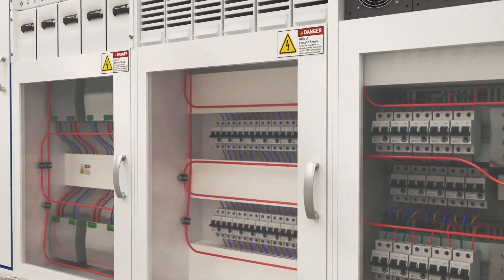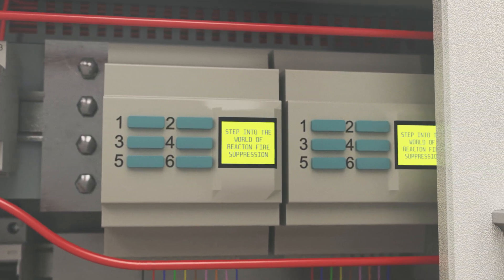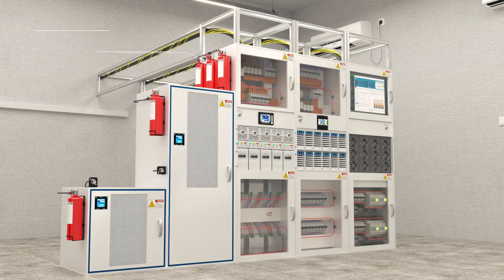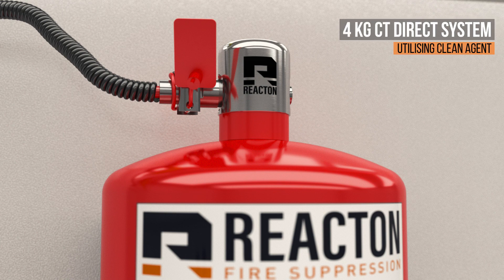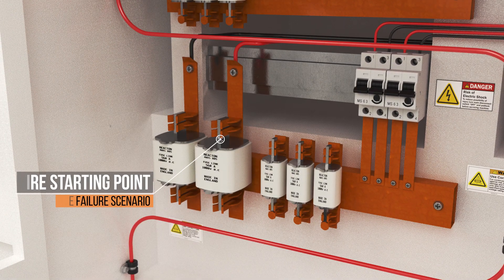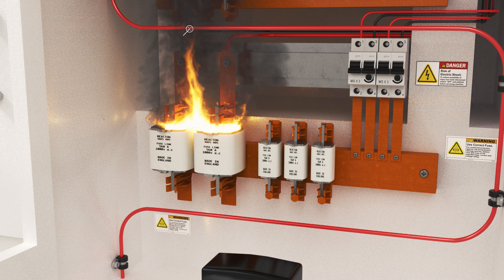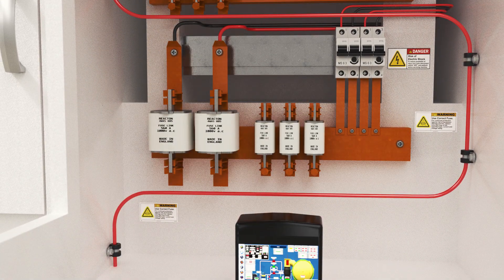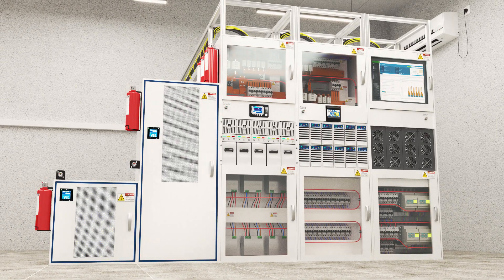Reacton Electrical Cabinet Clean Agent Automatic Fire Suppression System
Showcasing the Reacton Clean Agent Direct Automatic Fire Suppression system. The video explains the basic functionality and effective fire suppression performance.
T: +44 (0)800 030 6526 / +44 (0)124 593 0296